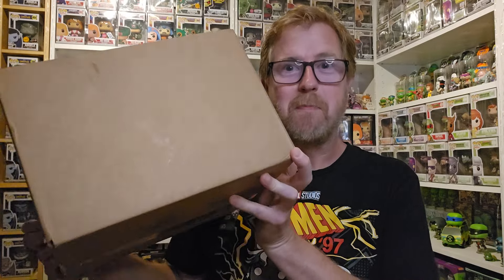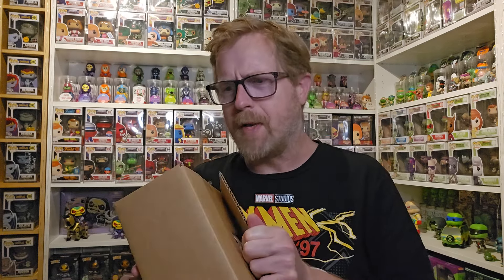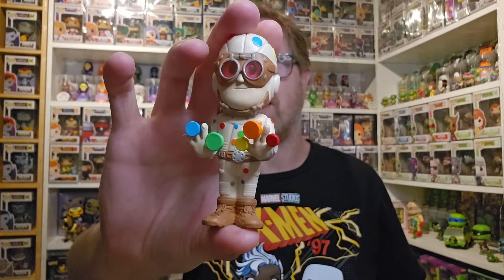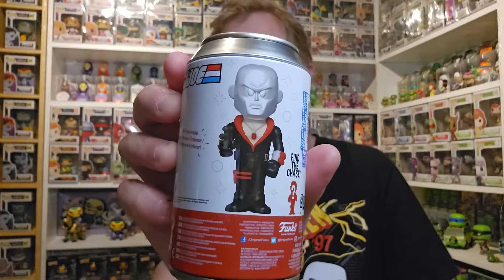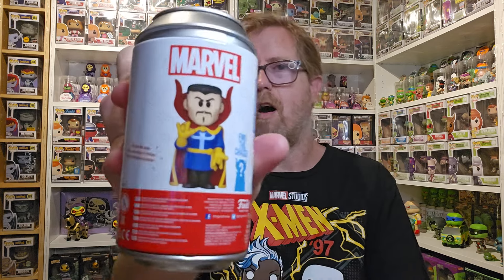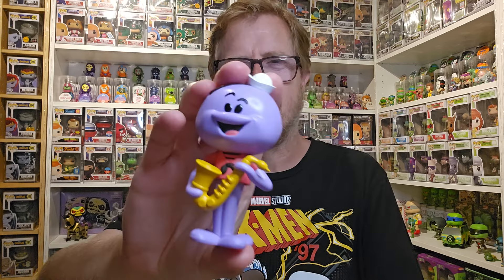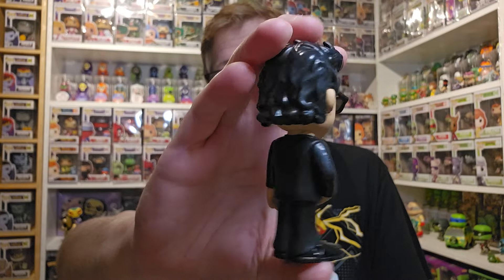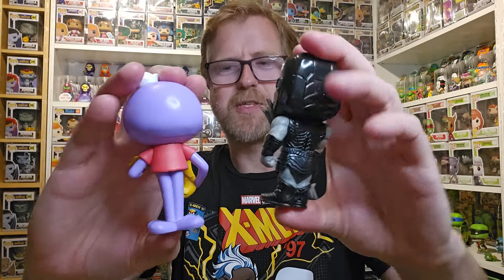Opening 2 Funko soda mystery boxes from Plastic Empire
opening 2 Plastic Empire soda mystery boxes. The top hit is the Freddy Monster soda. plus chases at many chases. come see what I got!!! collab with other channels l8nked below